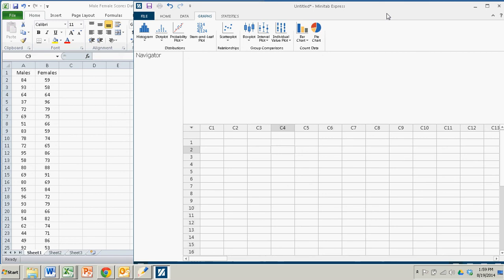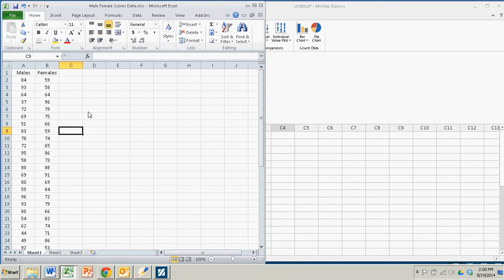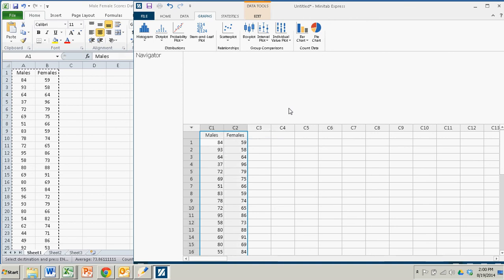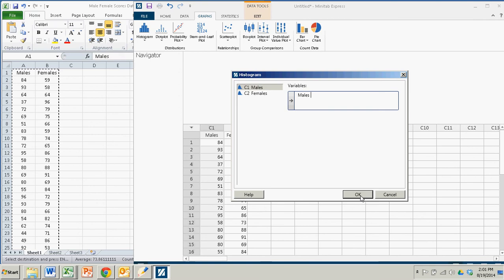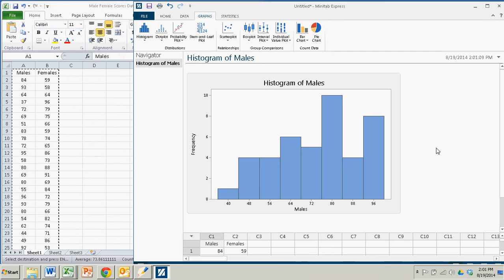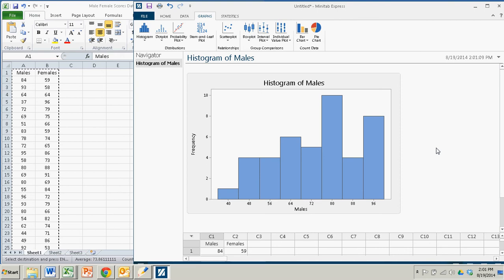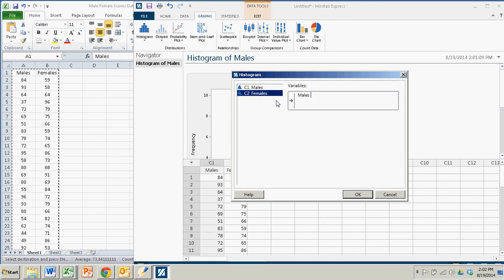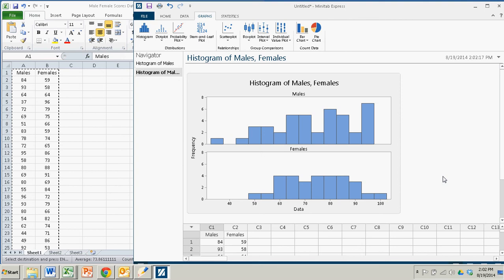Creating Histograms with Minitab Express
This demonstration shows you how to create a Histogram with Minitab Express.  This demonstration corresponds to the Introduction to Statistics, Think & Do textbook by Scott Stevens